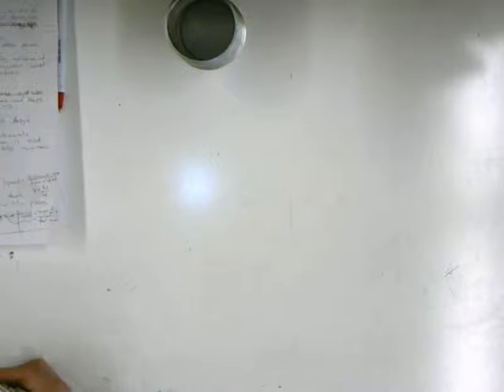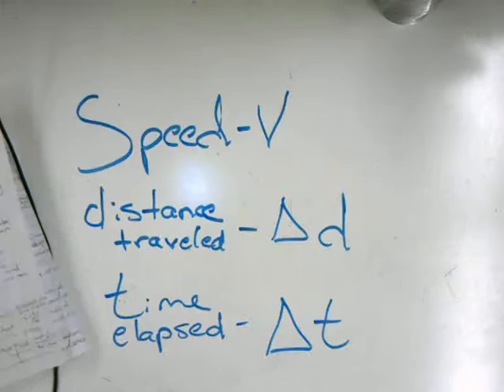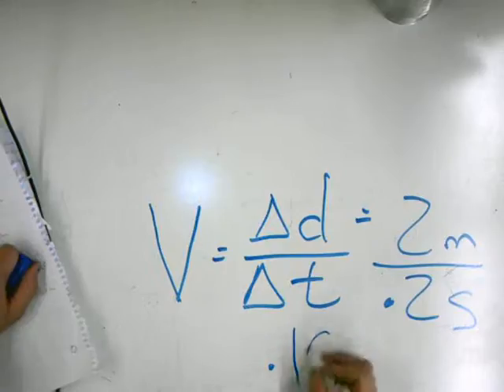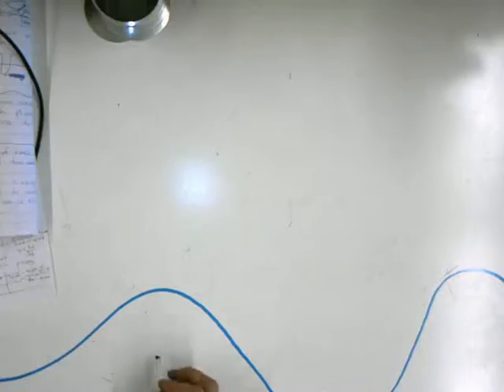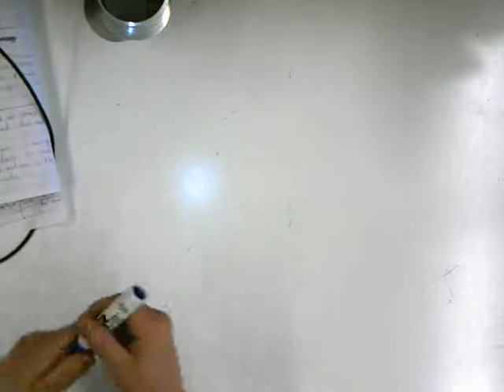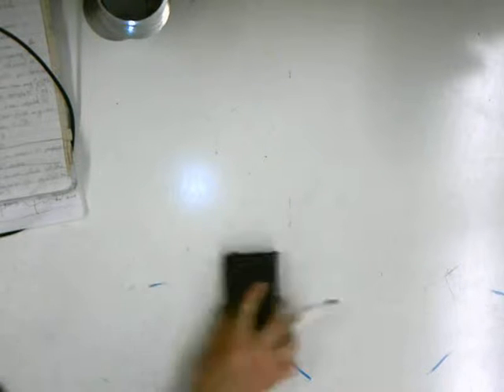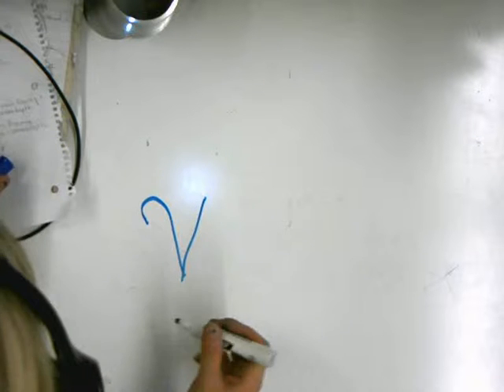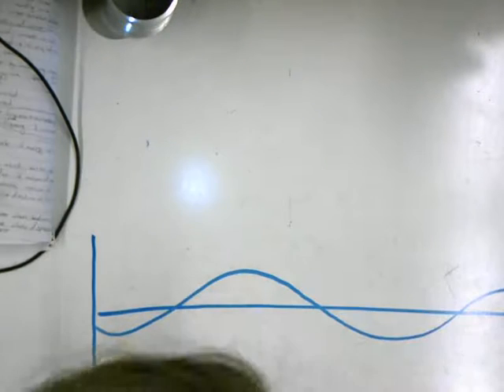Chapter 5 Section 2 (Student Project)